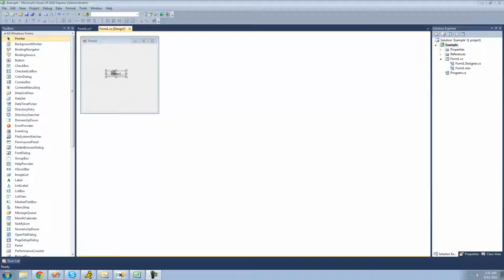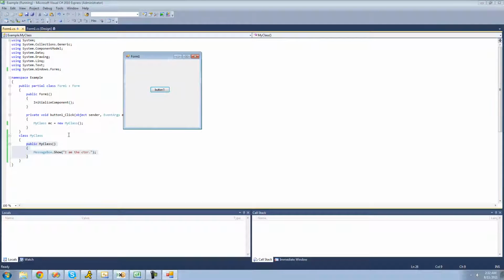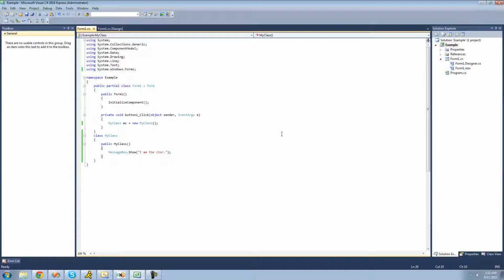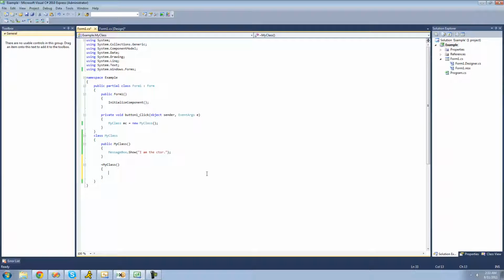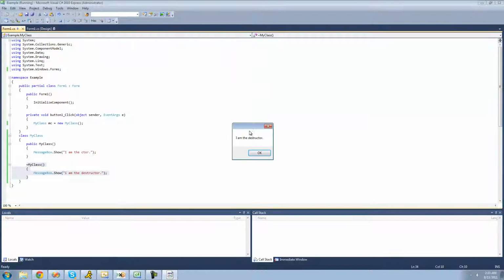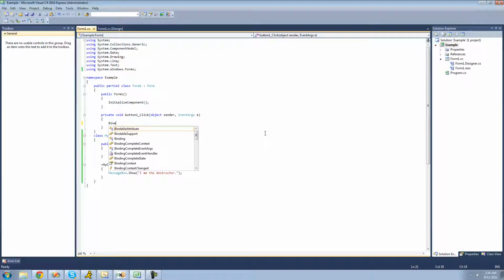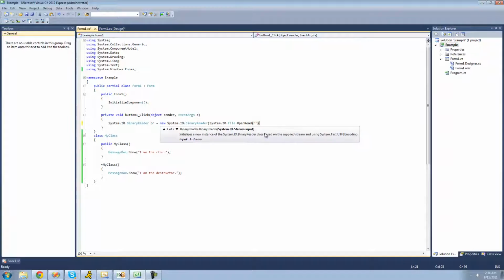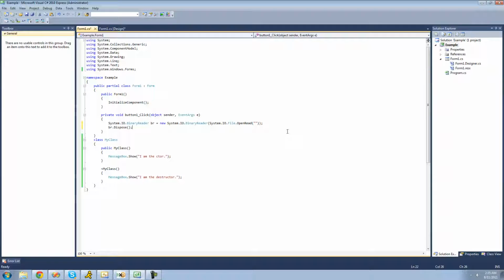#197 IDisposable in C# (Part-1)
IDisposable in C#